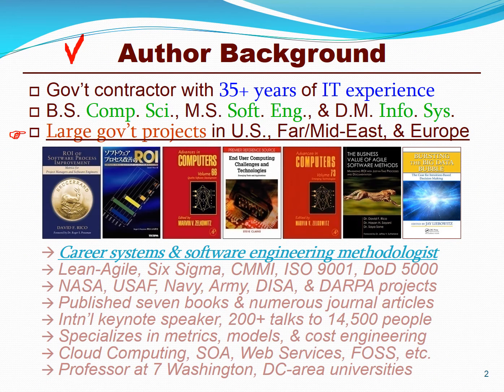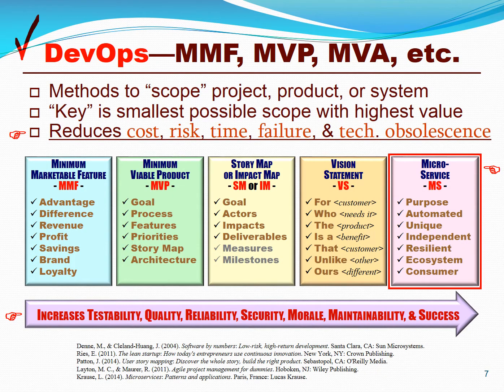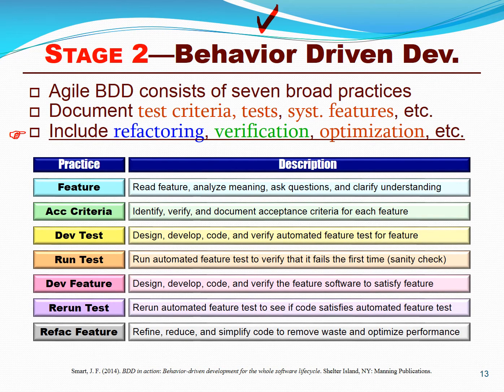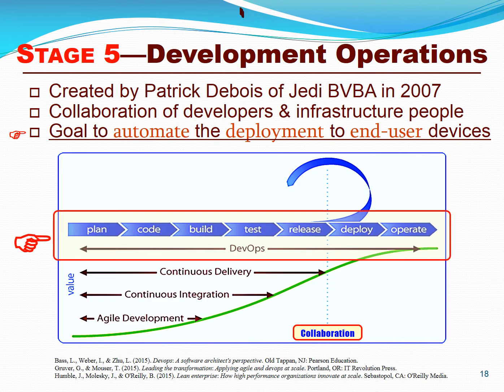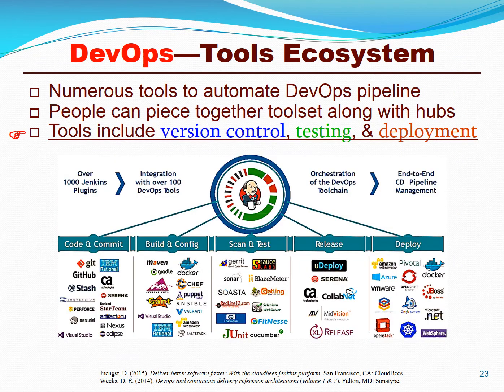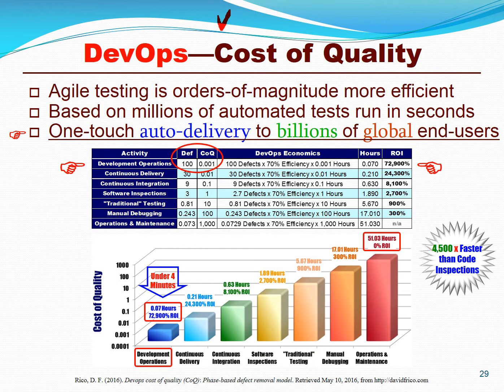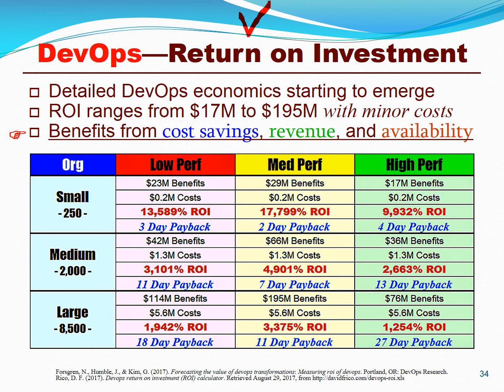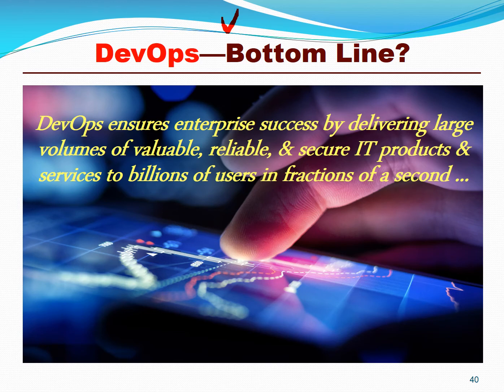Using DevOpsSec to Deliver Containerized Microservices to Billions of Global Users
Comprehensive, 20-minute overview of using Test Driven Development (TDD), Behavior Driven Development (BDD), Continuous Integration (CI), Continuous Delivery (CD), Development Operations (DevOps), and Development Operations Security (DevOpsSec). Describes the current global environment, basic lean and agile principles, and the evolution of Microservices. From there, a detailed deep-dive of TDD, BDD, CI, CD, DevOps, and DevOpsSec principles and practices ensues. Closes by identifying key DevOps tool automation ecosystems/pipelines, metrics, case studies, return on investment (ROI)/business cases, implementation roadmaps, adoption statistics, leadership insights, and a summary. Contains a lot of helpful data for constructing DevOps strategic business cases as well as tactical implementation strategies (while not ignoring essential elements such as microservices, containerization, and application security).

Dr. Rico has been in IT for 35+ years, works on large cloud projects, teaches at 7 universities, published 7 books, frequent int'l lean-agile keynote & speaker ...